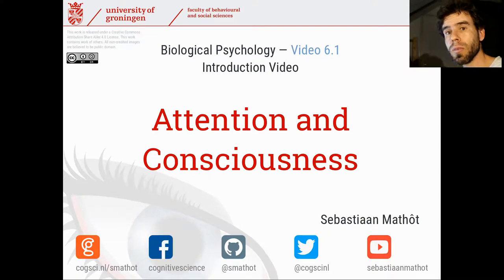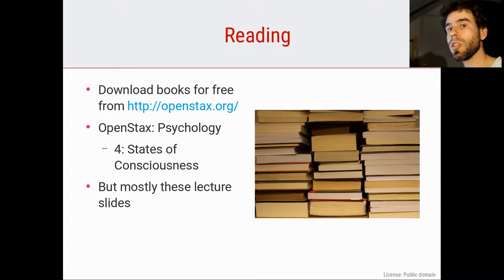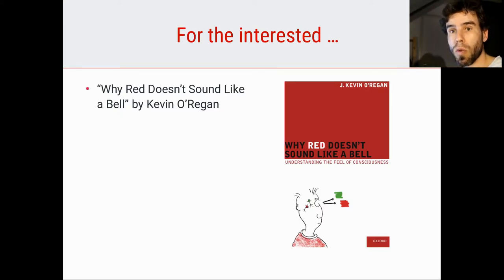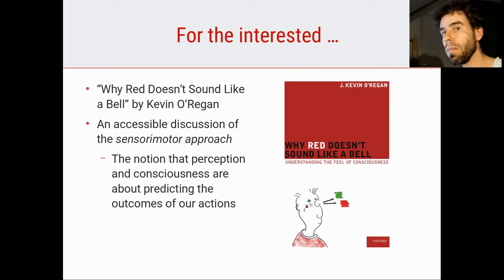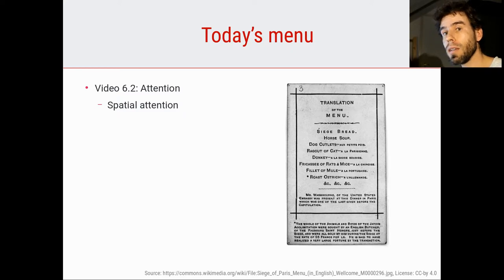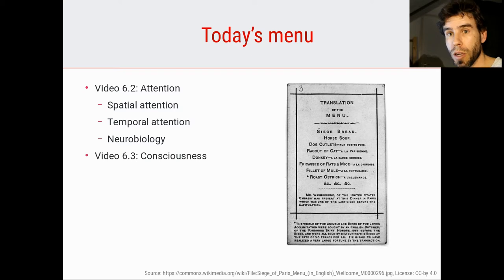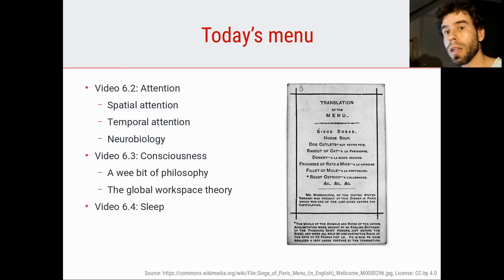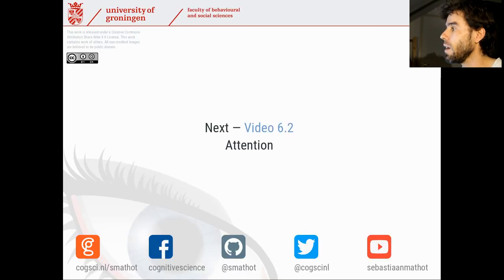Introduction to Attention and Consciousness | Biological Psychology 6.1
In this video, I introduce Section 6 of the Biological Psychology video course, which deals with attention and consciousness. I provide an overview of reading materials, and give an outline of the other videos in the section.

This is Video 1 of Section 6 (Attention and Consciousness) of the Biological Psychology video course.